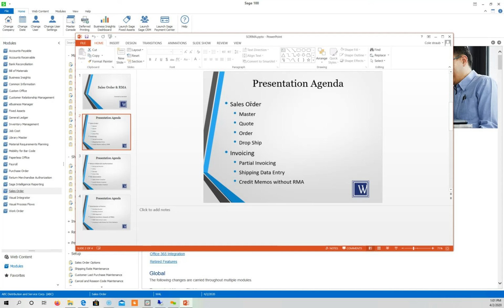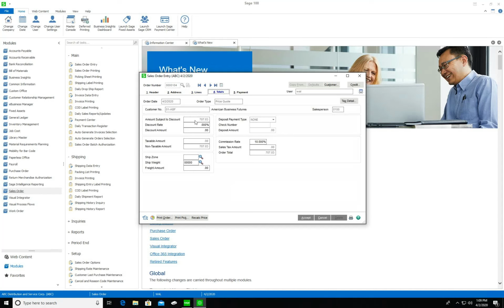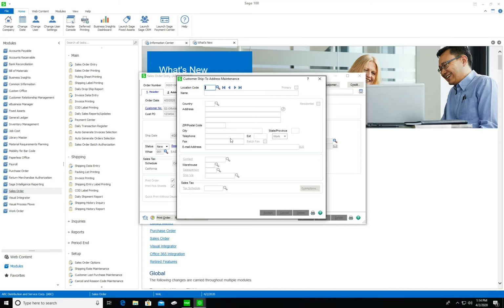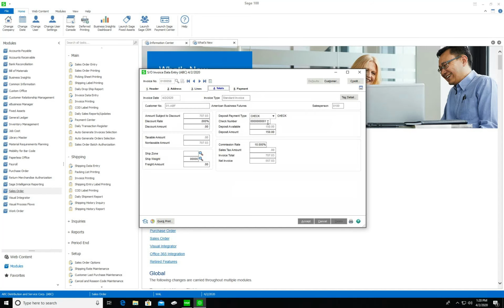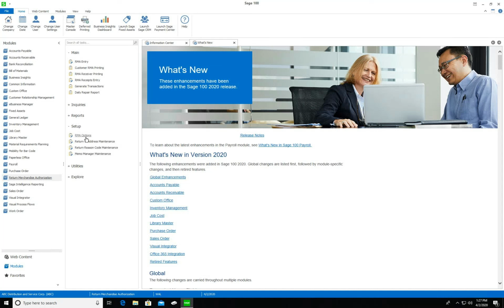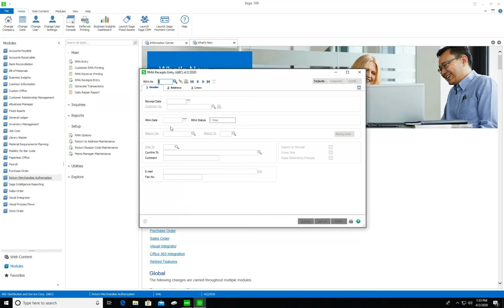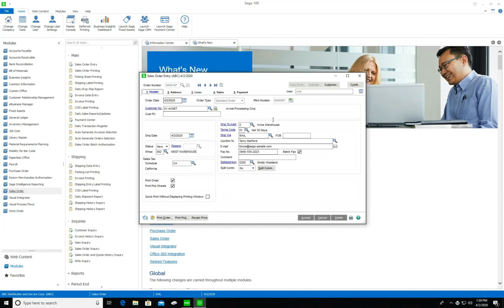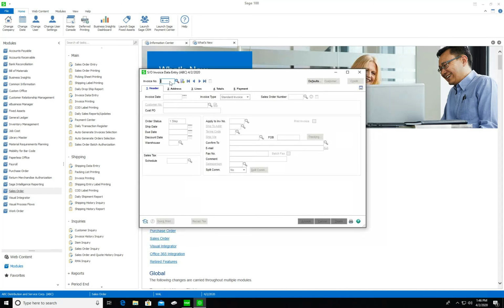Walpole Webinar: Sage 100 training - Sales Order and Returns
Sales Order - Order Management including Backorders, Item Pricing, Promotions, Electronic delivery of invoices, Shipping, Electronic delivery of forms
RMA - Returns Management, Cross Shipments, Impact on Inventory and Cost